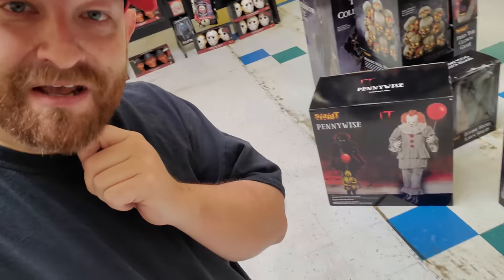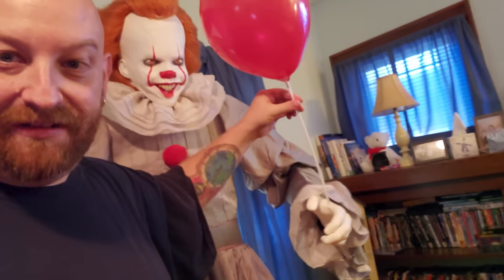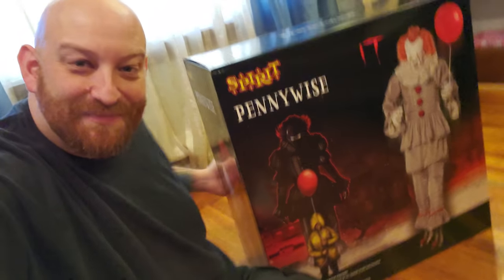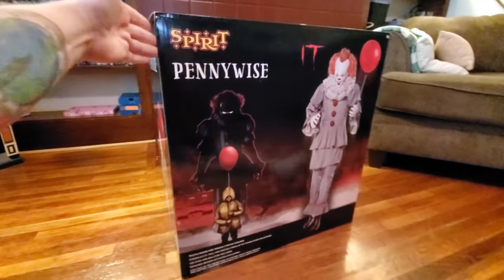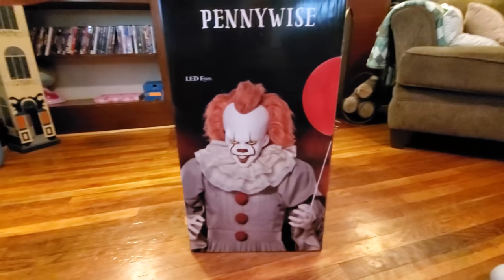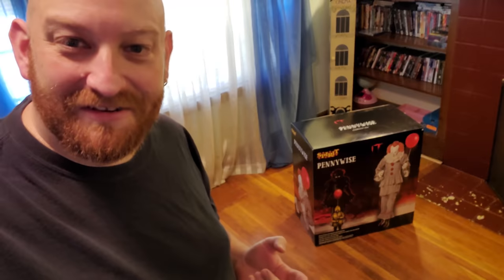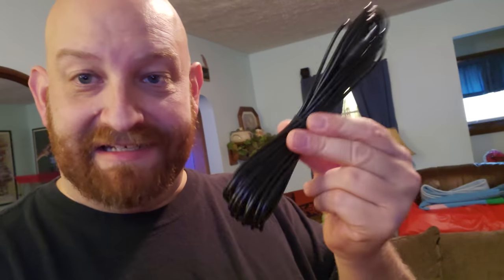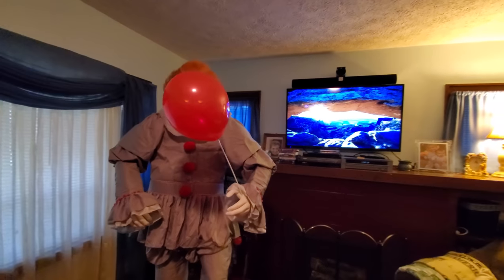SPIRIT HALLOWEEN 2019 PENNYWISE LIFE SIZE ANIMATRONIC - UNBOXING & SETUP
PENNYWISE! Today I was amazed to find the elusive Pennywise Life Size Animatronic at a local Spirit Halloween store! Stores are only getting 2-3 of these total, and they are selling out before they even hit the shelves. I even missed my chance online as I added one to my cart, and it sold out before I had the chance to pay for it.
Paul Unser